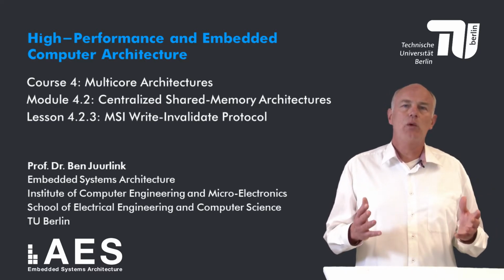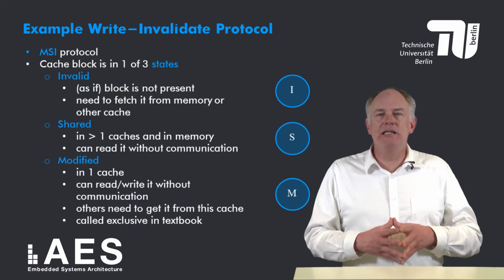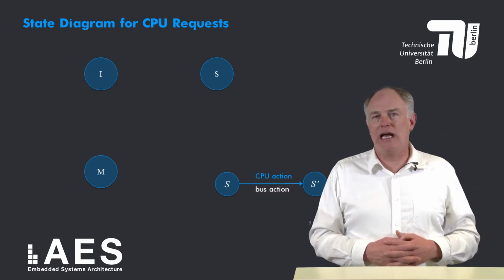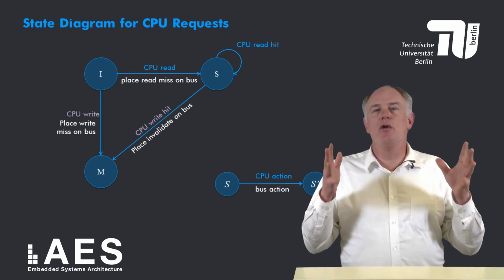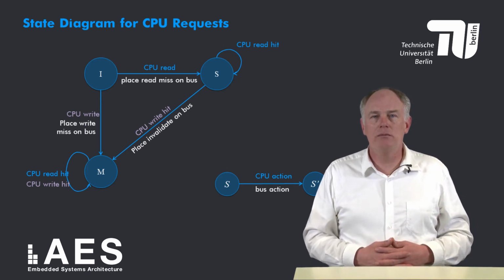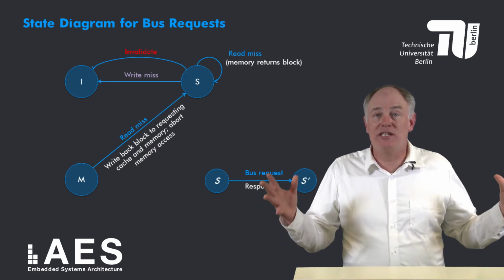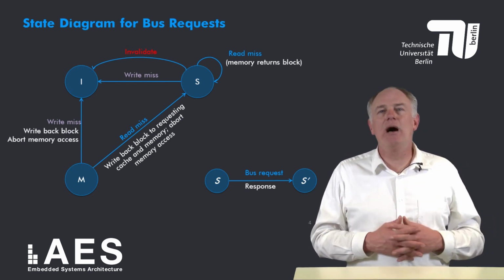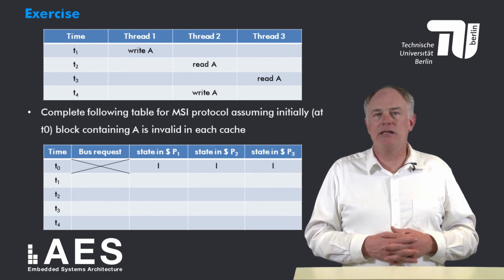4 2 3 MSI Write Invalidate Protocol